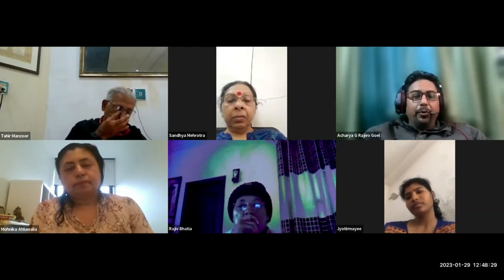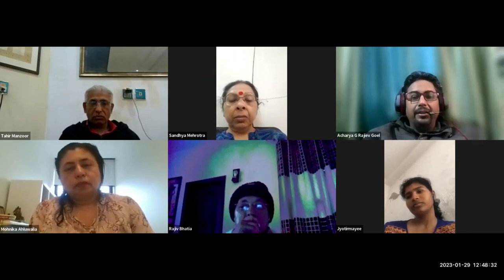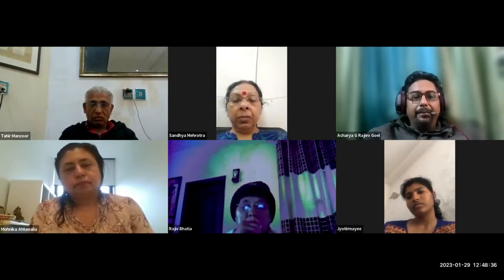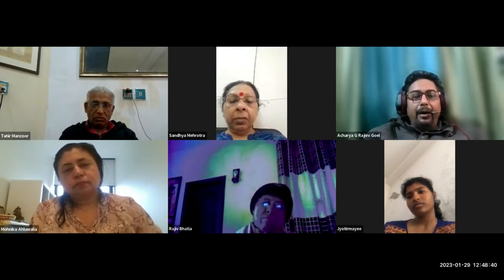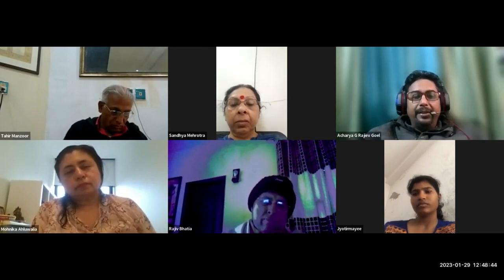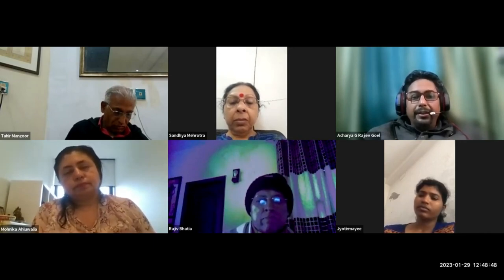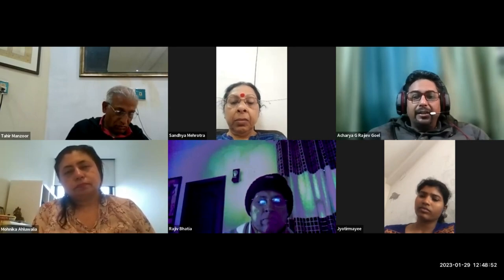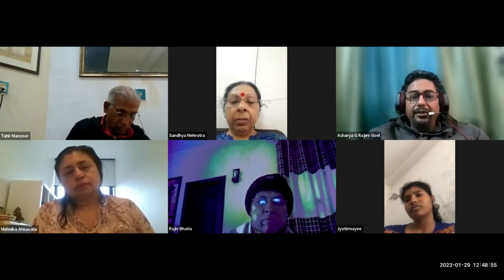Whats in Transactional Analysis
TA- Transactional Analysis

CONTENT AND LEARNINGS

1. Understanding Basic principles - The concepts and goals.
2. The EGO STATES- Child ,Adult and Parent.
 3. Functional Analysis in terms of personality and development transactions, Contamination, Exclusion and troubleshooting ego states.
4. The four Life positions and beyond .
5. Strokes, Strokes Economy and strokes Profile
6. Script Anatomy
7.Rackets
8 and drama triangle
9. Techniques and practical Applications in relationships, counselling, corporate world and self development.